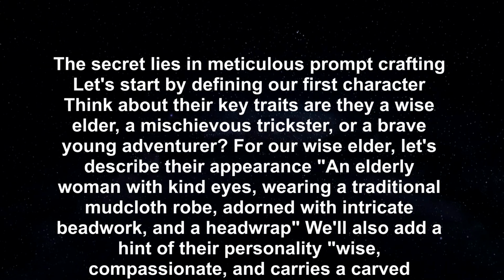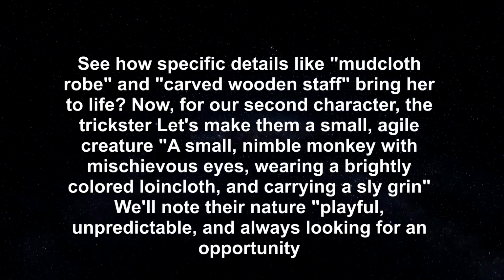How to Create More Than Twoconsistent African Folktales Story Characters - AshleyHowTo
How to Create More Than Two Consistent African Folktales Story Characters with Leonardo Ai guides users through the process of generating multiple consistent characters for African folktales using Leonardo AI, enabling the creation of rich and visually coherent narratives. This tutorial covers techniques for defining character attributes, maintaining consistent appearances across different scenes, and incorporating cultural elements into the designs. It’s ideal for writers, illustrators, and educators looking to bring African folktales to life with AI-generated art.

00:00 Intro
00:10 Unlocking Leonardo AI for Consistent Characters
00:26 Crafting Your First Character: The Wise Elder
00:48 Introducing the Mischievous Trickster
01:05 Maintaining Visual Consistency: Reusing Descriptions
01:26 Creating a Guardian Spirit
01:46 Designing a Brave Young Character
02:05 Advanced Consistency Tips: Image Prompts and Iteration
02:30 Building Your Folktale Cast